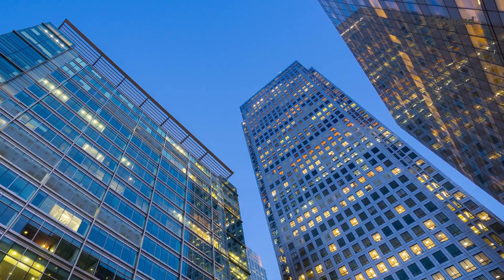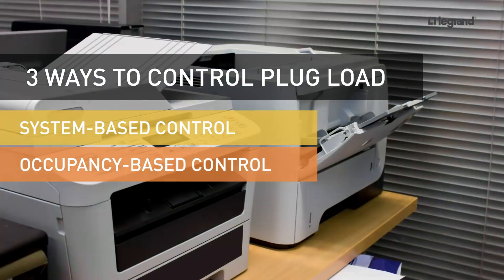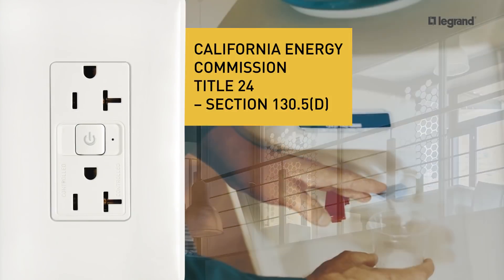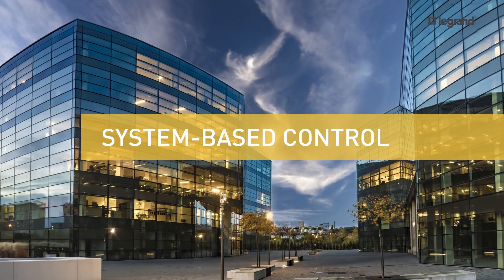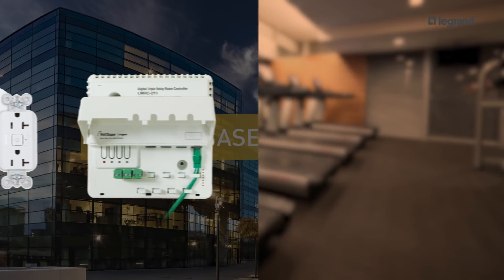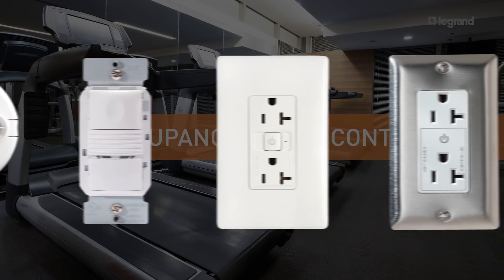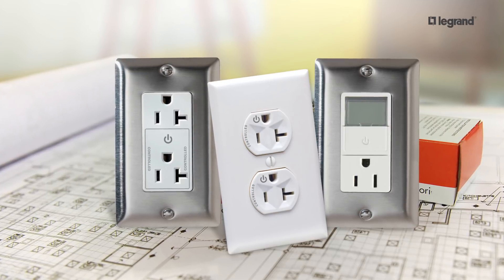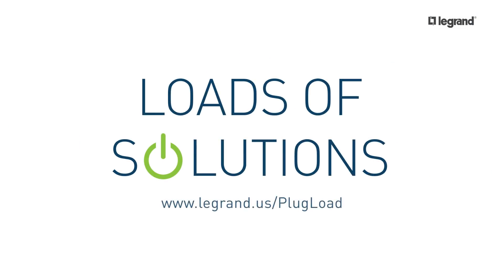PlugLoad Control Solutions | Legrand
Every commercial space is different. That’s why we have three types of plug
load control systems to meet every need and meet code: Schedule-Based,
Occupancy-Based and System-Based. Whether you are working on a
commercial office, a hospitality project or an educational campus, we have a
plug load solution that will fit your needs. You can also mix and match our
solutions to create a customized system that best suits your environment.

In commercial buildings 10,000 square feet or larger, ASHRAE standards require that at least
50% of all 125-volt, 15- and 20-amp receptacles must be controllable – automatically
turning themselves on and off as needed. A closer look at Section 8.4.2 of ASHRAE 90.1
reveals that these receptacles shall be controlled by an automatic control device that shall
function on the following: a scheduled basis, an occupant sensor, or a signal from
another control system. Plug-in devices do not need to comply with this standard.
Manage your needs by using controlled receptacles downstream that work with any plug
load solution and are marked according to the NEC® code.